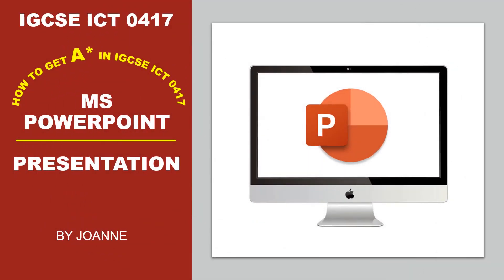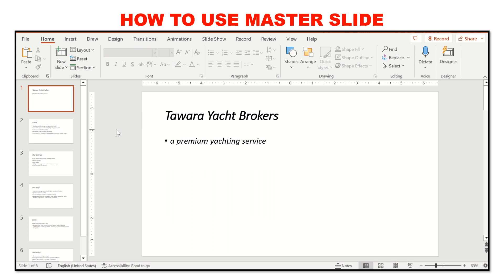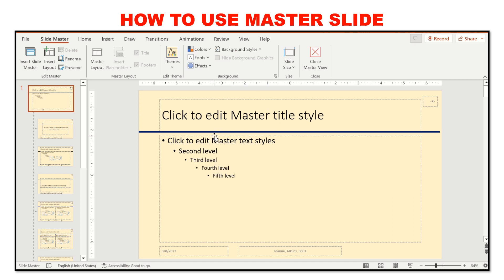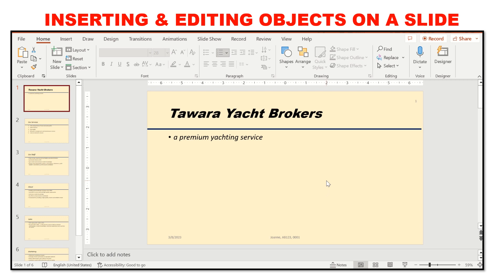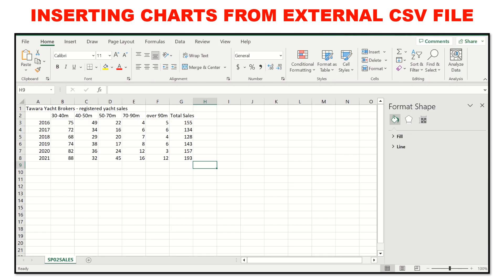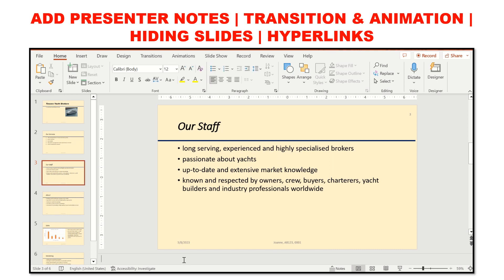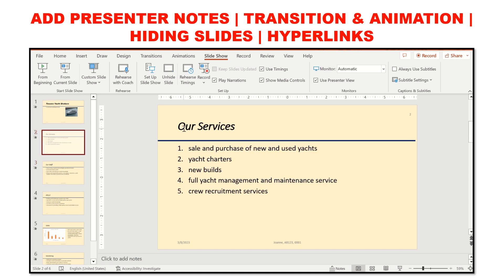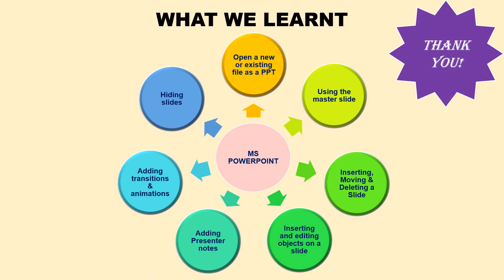Presentation | MS PowerPoint | IGCSE ICT 0417 | KS4 | Cambridge | Grade 9 | Grade 10 | ICT Practical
Presentations are used almost everywhere, so its important for you to know how to use it. In this video, you will learn how to use the main tools in MS PowerPoint, hope this helps!